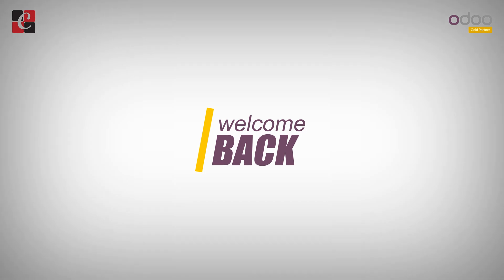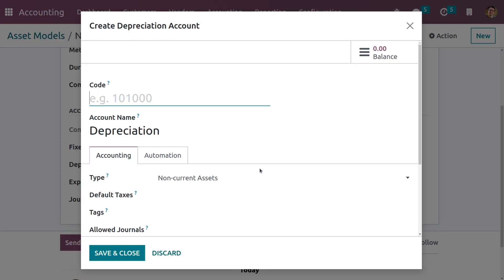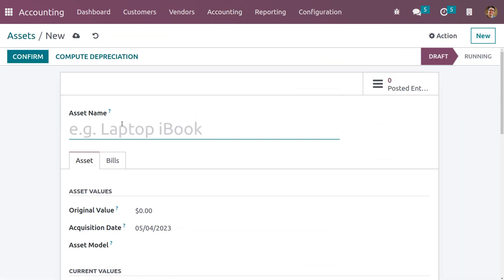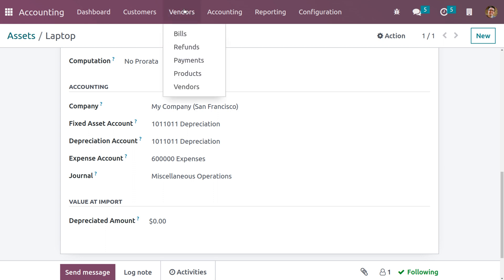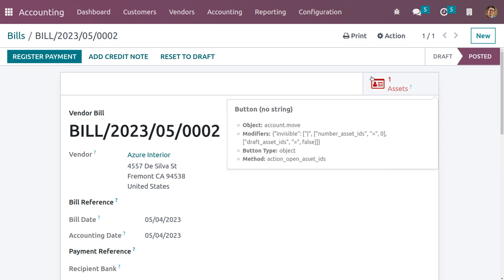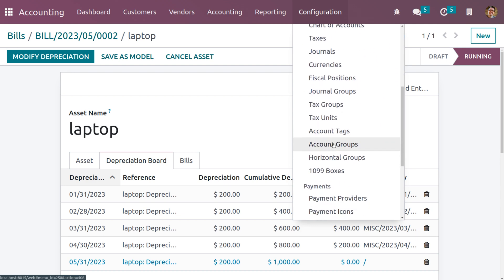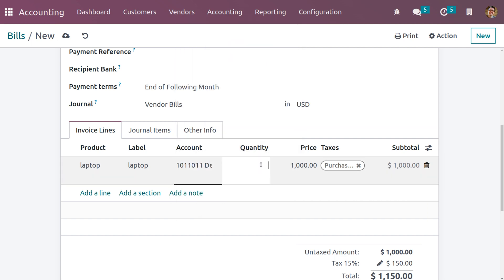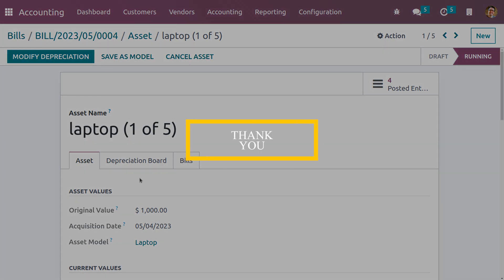How to Automate Asset Management with Odoo 16 Accounting | Odoo 16 Functional Videos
The process of monitoring, organizing, and selling a firm’s assets is asset management. Machinery, cars, computers, and other equipment have been invested in a company recently, and these are fixed assets that we plan to use for multiple years. However, as time passes, the value of assets reduces widely.

Create in draft: whenever a transaction is posted on the account, a draft Asset entry is created, but not validated.

Create and validate: you must also select an Asset Model. Whenever a transaction is posted on the account, an Asset entry is created and immediately validated.